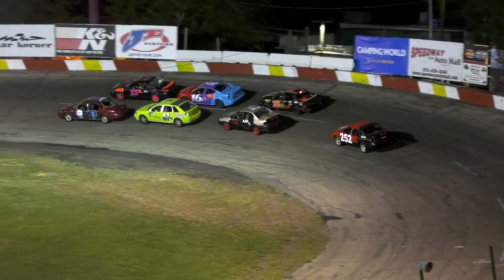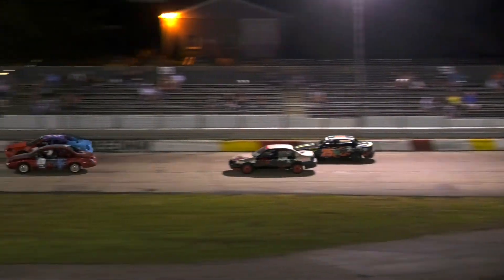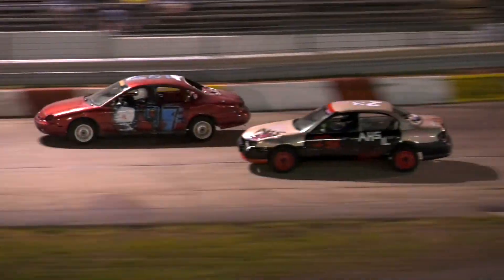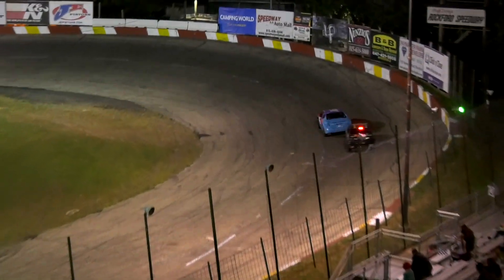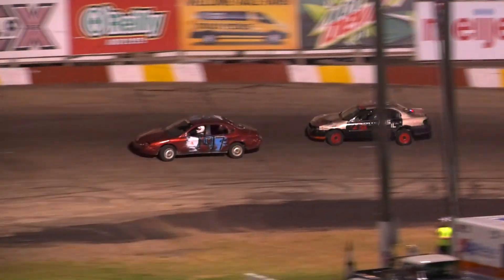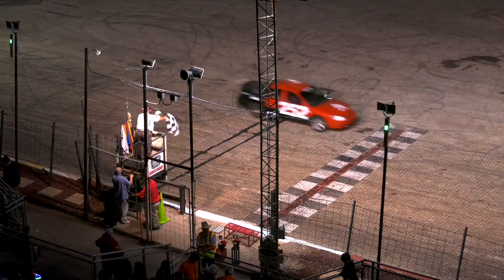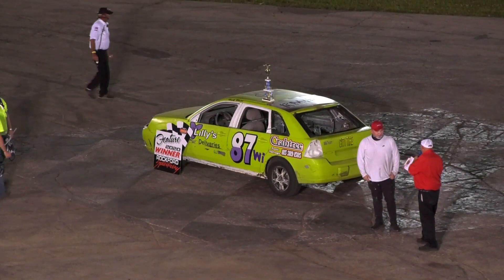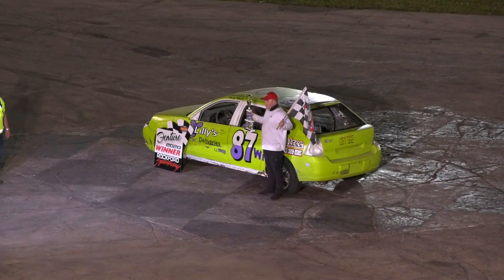Rockford Speedway - HSRA Feature - 08/29/2020